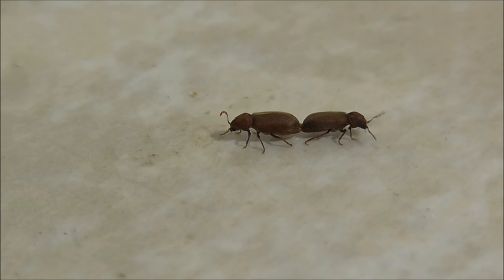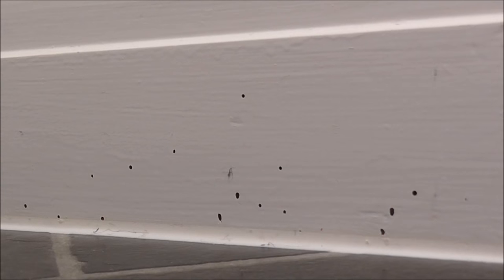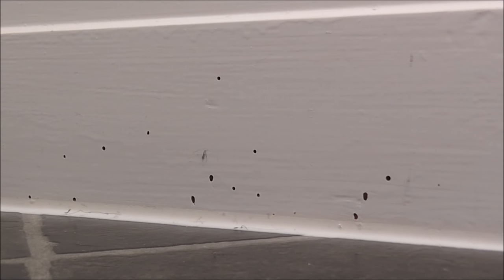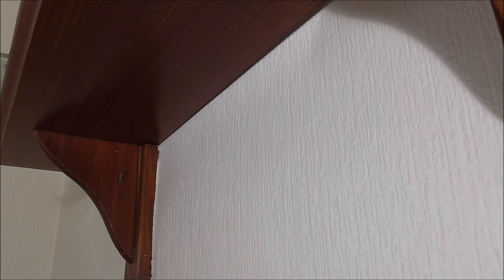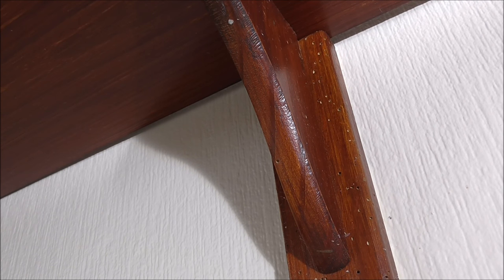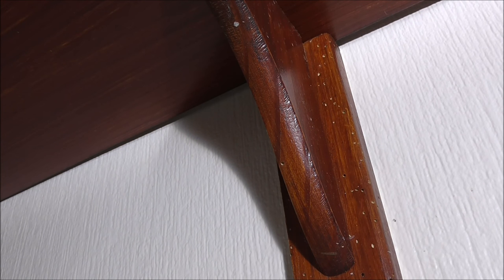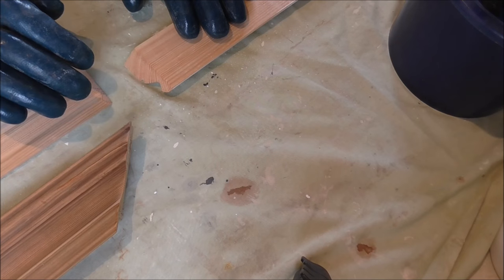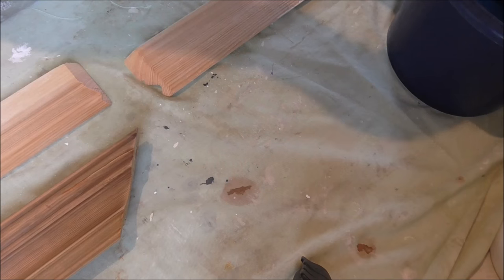Furniture Beetle Woodworm Identification and Treatment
Furniture Beetle Woodworm
Identification and Treatment